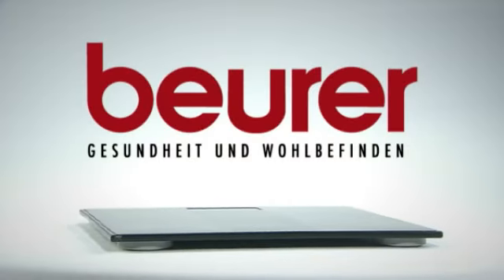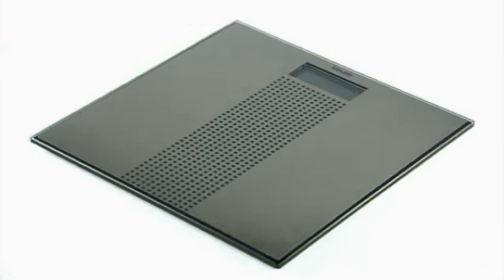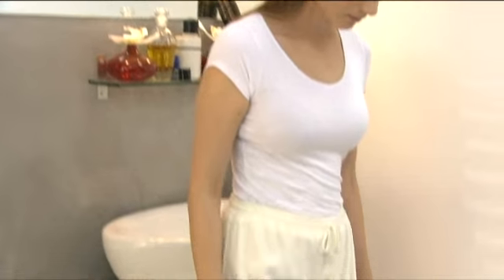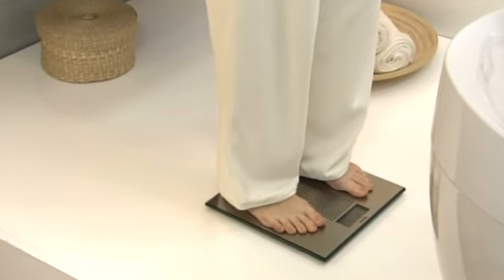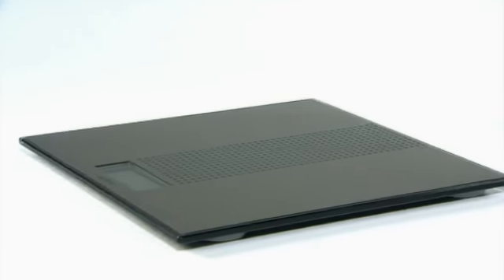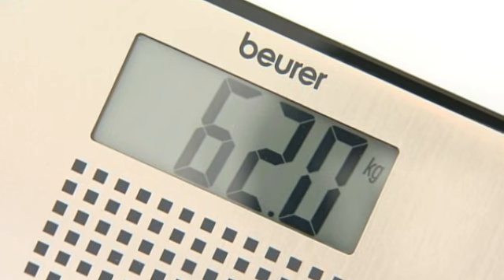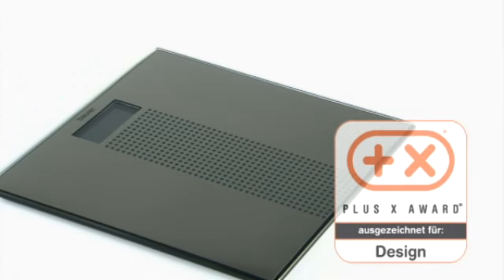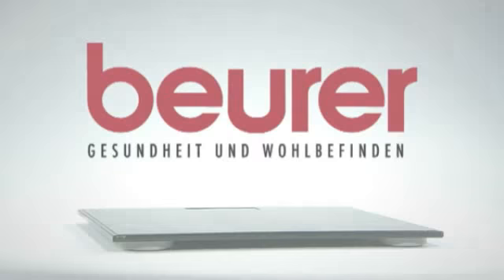Beurer GS36 Glass scale - DesignLine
Glass and stainless steel - high quality material mix
Super flat: 17 mm
Glass scale with stainless steel application
Anti-fingerprint for easy care
LCD display
Easy-to-read digits: 30 mm
150 kg capacity
100 g graduation
Switchover from kg/lb/st
Standing surface 30 x 30 cm
Vibration-on technology
Automatic switch-off function
Incl. battery
Available in black and white
5 year warranty